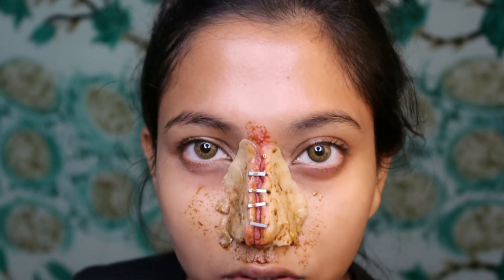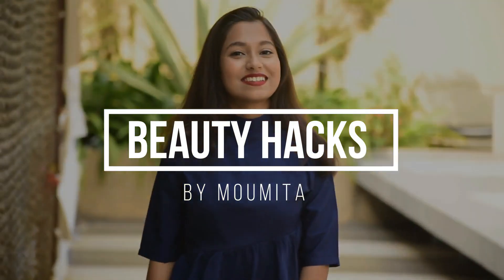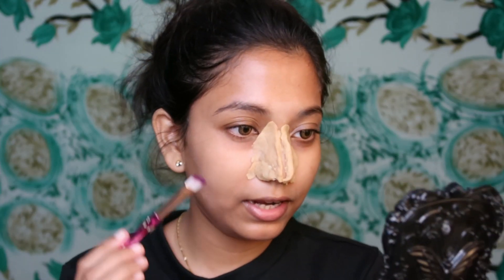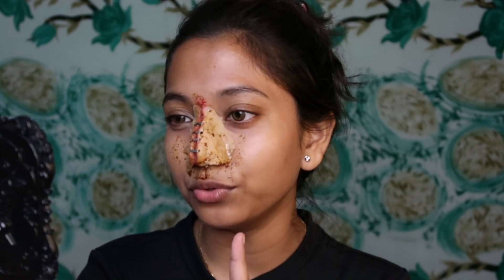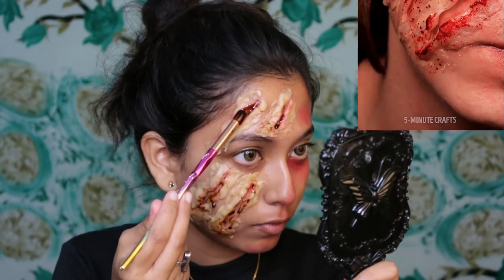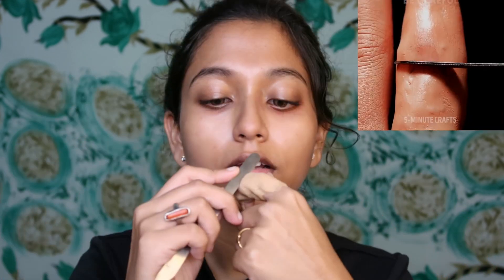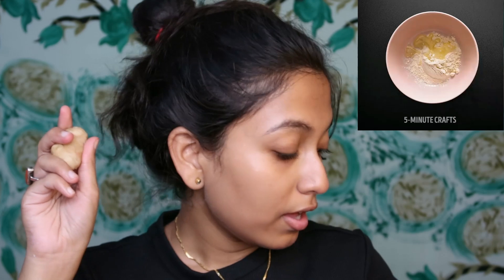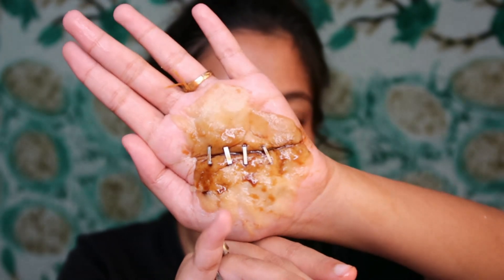Testing Out VIRAL Movie Makeup Hacks By 5 Minutes Crafts |Viral Horror Makeup Hacks Tested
Today i have tested some viral movie makeup hacks. This was My First Time Ever. I promise from the next video i will try harder to make the best out of me.